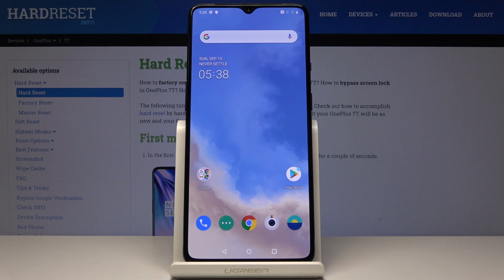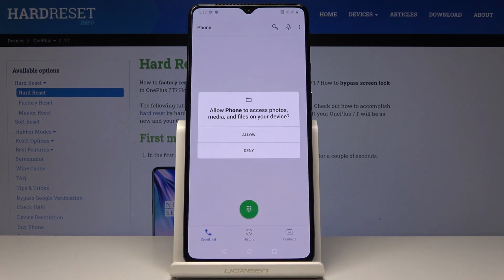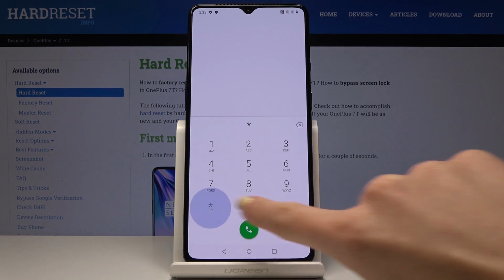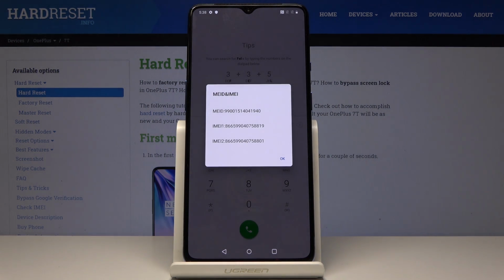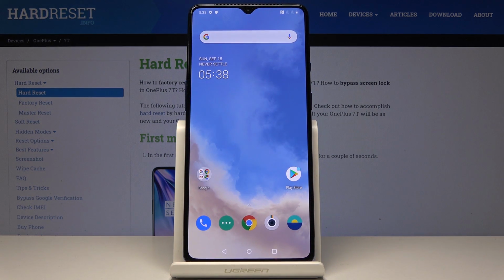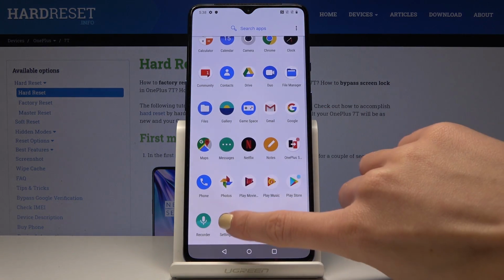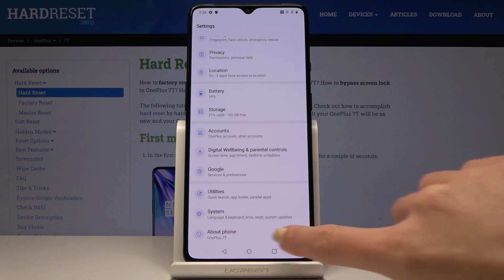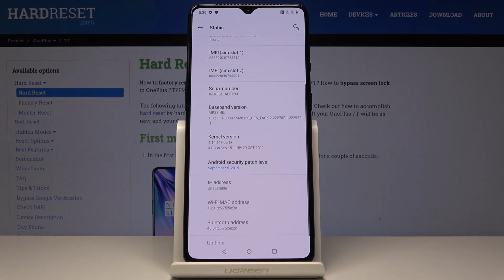Where to Find IMEI and Serial Number in OnePlus 7T - IMEI & SN Info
Click here see more about One Plus 7T:
Take a look at the following instruction of finding the International Mobile Equipment Identity number in your OnePlus 7T device. Extend your knowledge about your device by reading the serial number and IMEI number of your mobile and type it on our
Discover a lot of interesting information about your smartphone that you didn’t know earlier.

How to check IMEI on OnePlus 7T? How to check Serial Number on OnePlus 7T? How to find IMEI and Serial Number on OnePlus 7T? How to get access to IMEI Number in OnePlus 7T? How to get access to Serial Number in OnePlus 7T? How to read IMEI and Serial Number from OnePlus 7T?